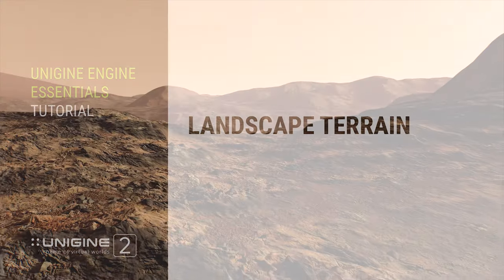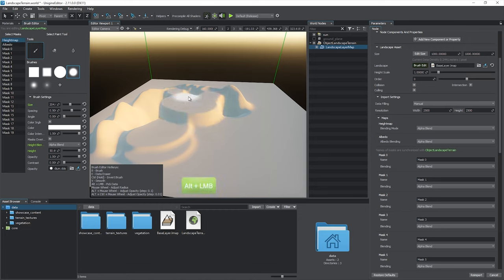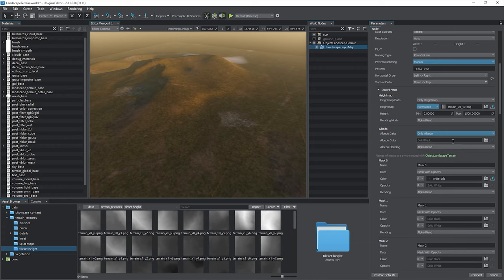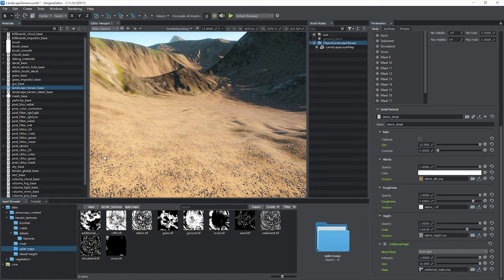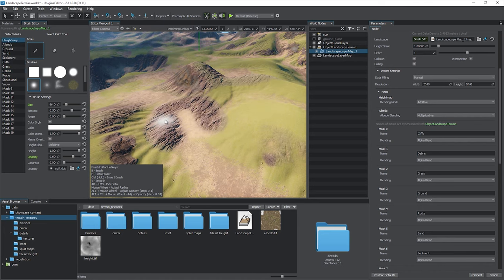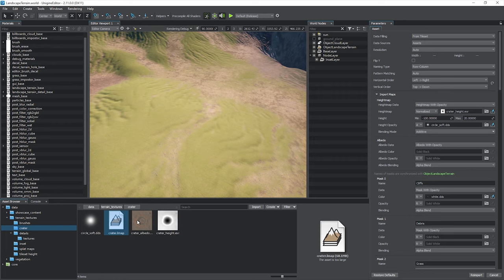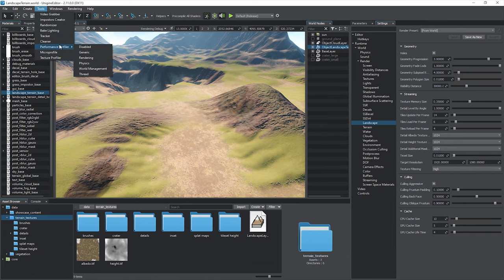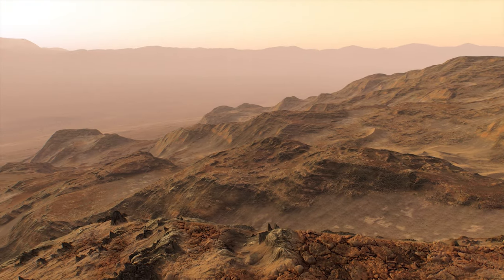Landscape Terrain - UNIGINE 2 Engine Essentials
In this tutorial:
00:00 - Landscape Terrain capabilities
00:54 - Landscape Terrain operation
01:20 - Sculpting a terrain from scratch
03:09 - Brush editing
05:56 - Creating a terrain from textures
09:39 - Adding and configuring details
14:27 - Fine-tuning details with brushes
15:29 - Landscape layers system
16:31 - Creating an inset with higher data density
17:53 - Collision and intersection detection
18:55 - Collaborative editing
19:50 - Run-time modification of terrain surface
21:20 - Tessellation and Streaming settings
27:29 - Additional features of Landscape Masks